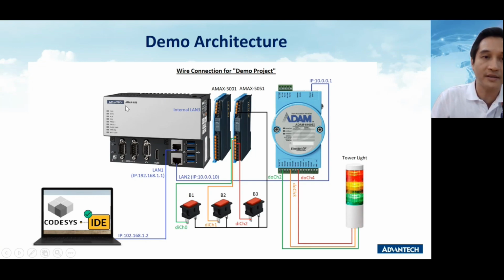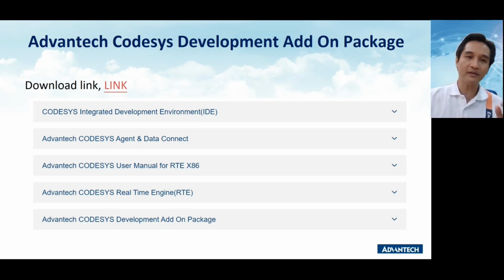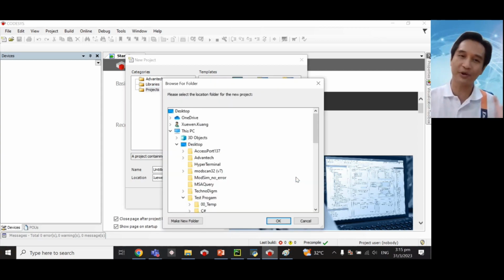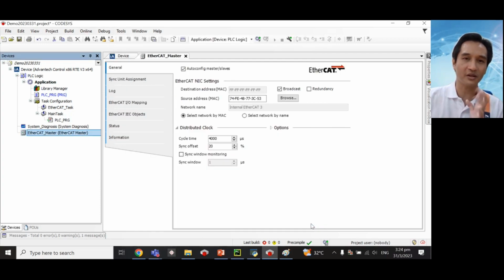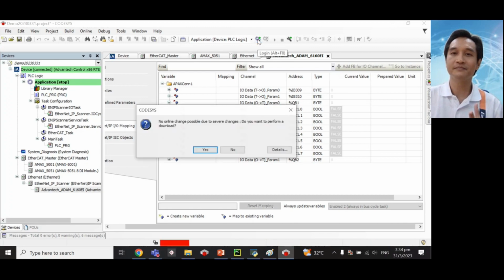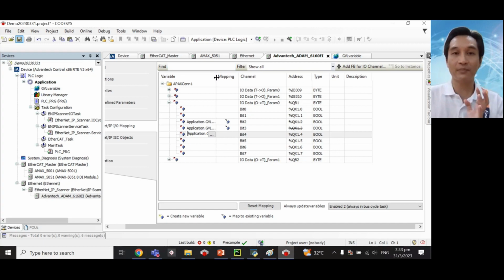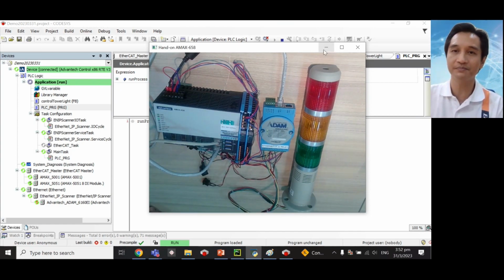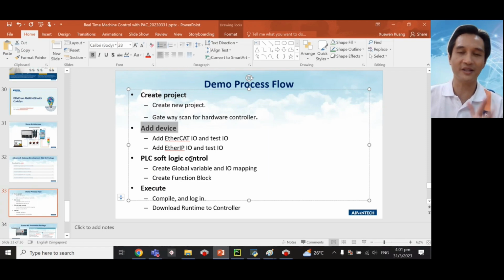DEMO on AMAX-658 with CodeSys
Presenter: Xuewen Kuang (Senior Application Engineer)